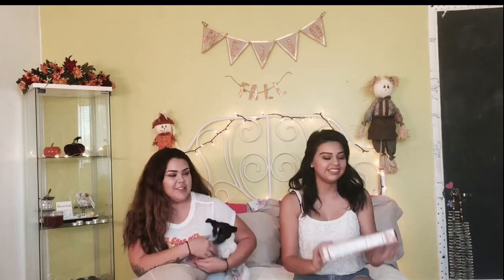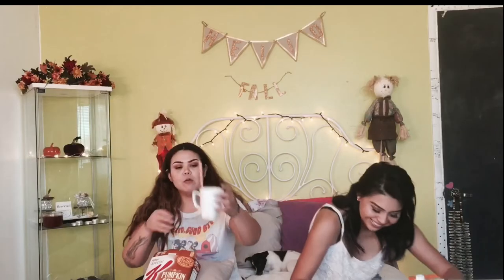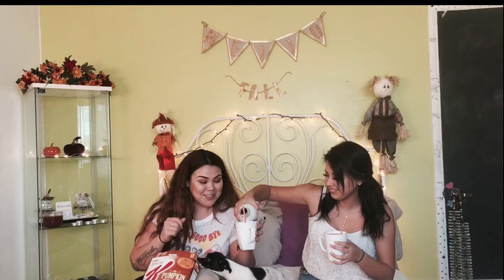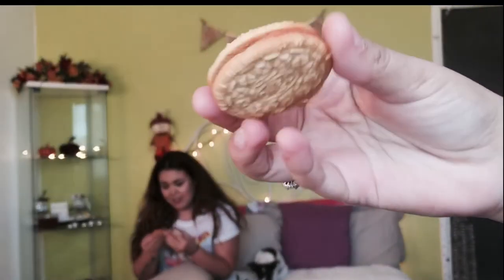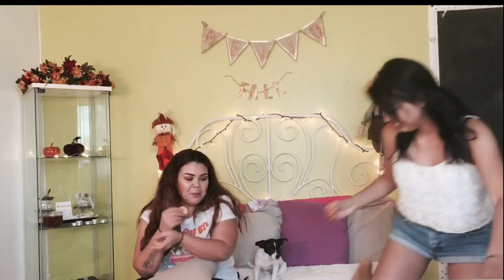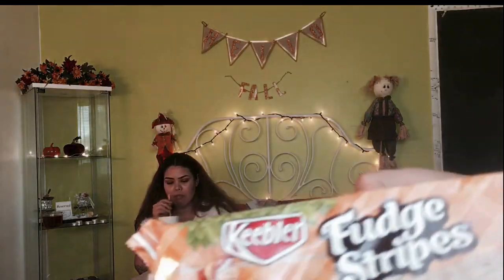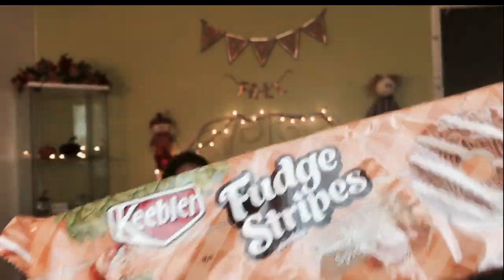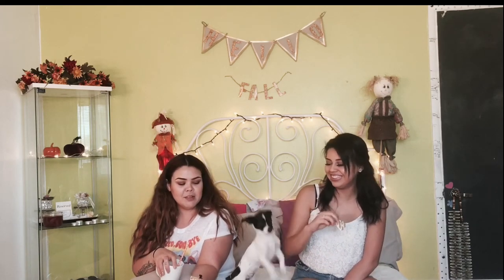Pumpkin Spice & Everything Nice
With the first day of Fall being two days ago, i thought i would make a video n honor of my favorite season!!!

xxxxxxxxxxxxxxxxxxxxxxxxxxxxxxxxxxxxxxxxxxxxxxxxxxxxxxxxxxx